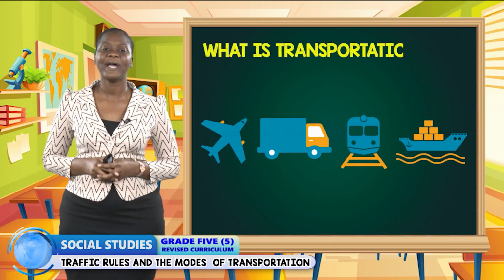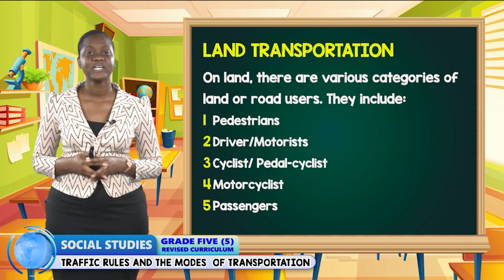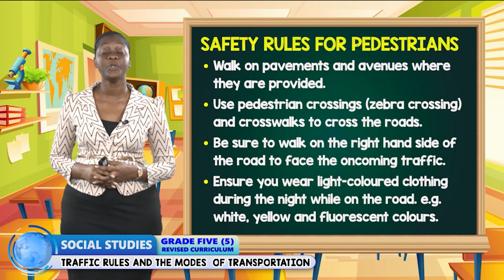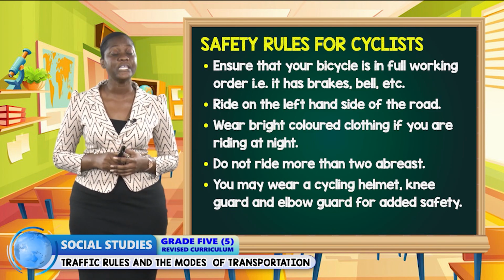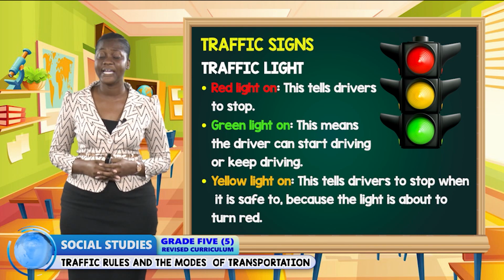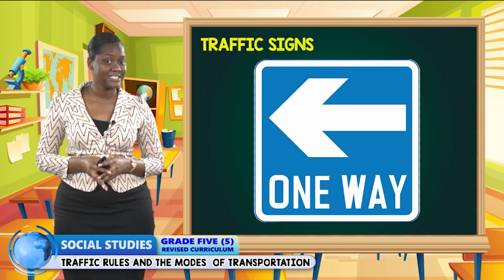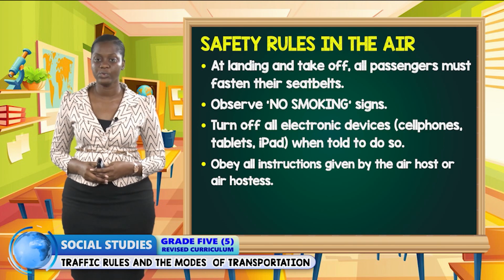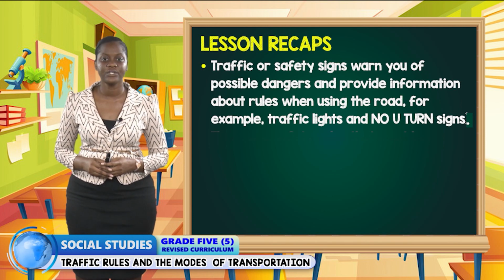Social Studies - Grade 5: Traffic Rules